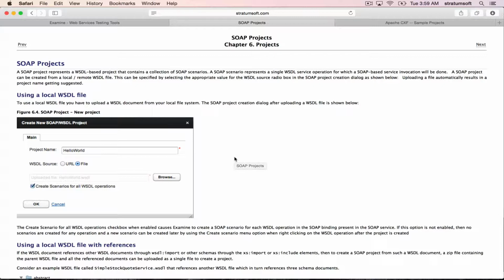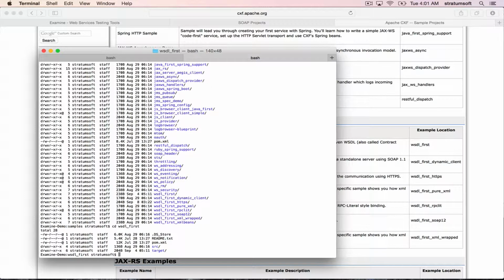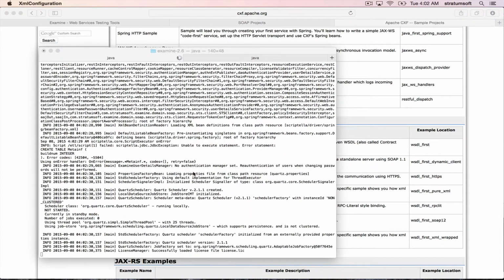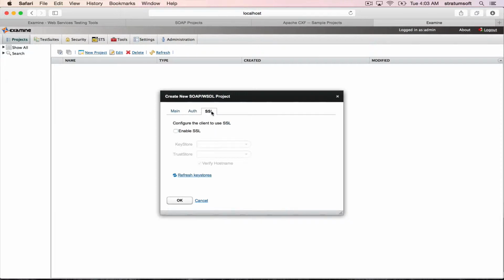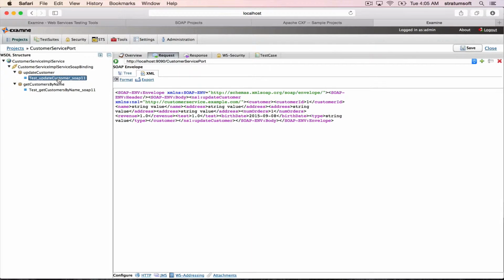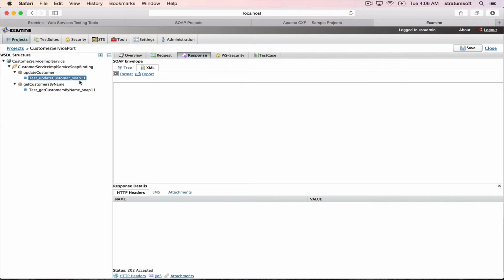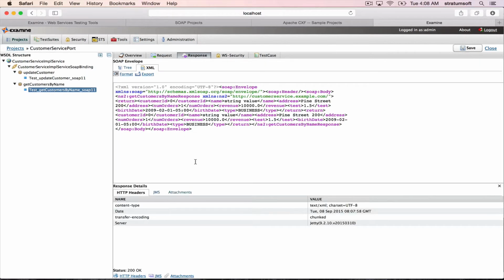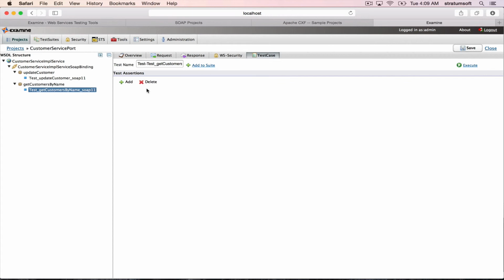Invoking HTTP-based SOAP Web Services using Examine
This demo shows how you can use Examine’s SOAP client project functionality to invoke HTTP-based Web Services.